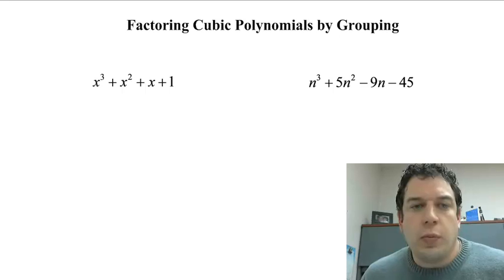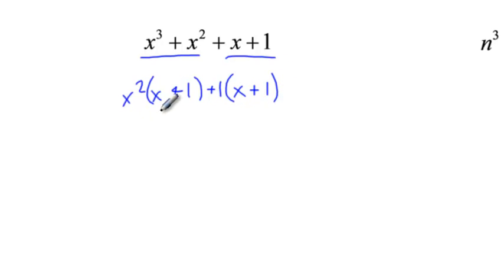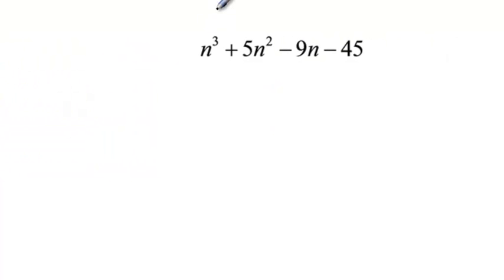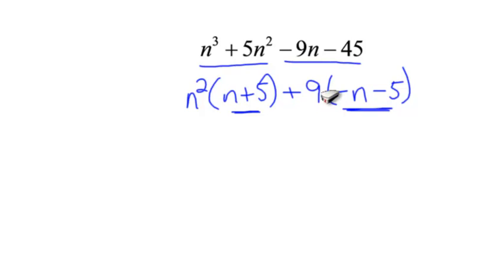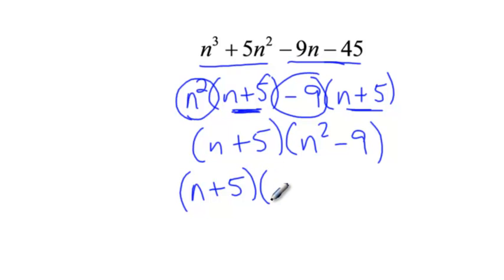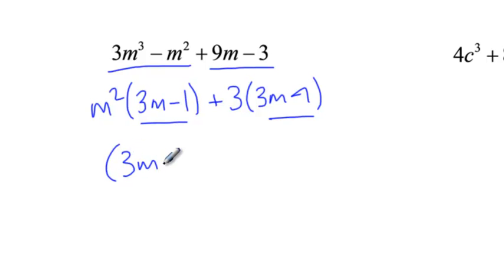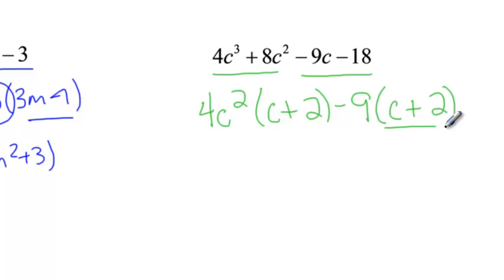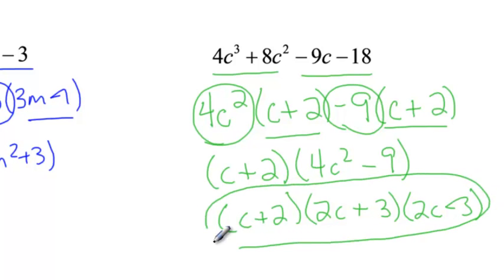Algebra 2 - Factoring Cubic Polynomials by Grouping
This video covers four examples of factoring cubic polynomials by grouping.